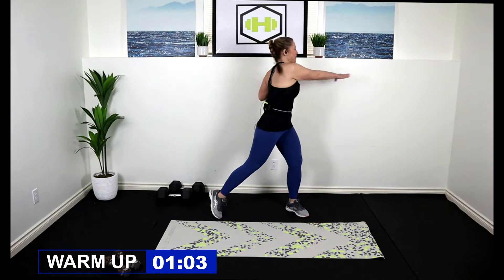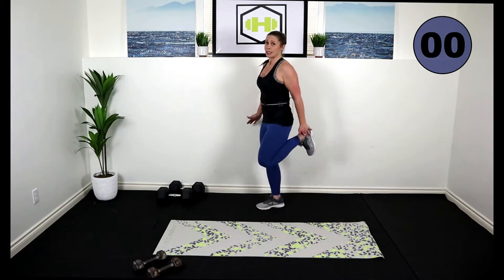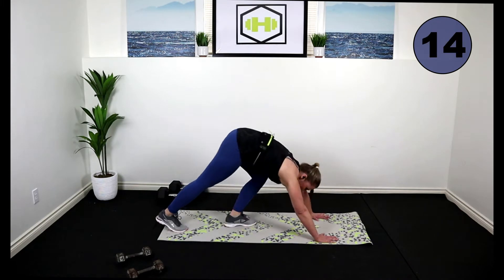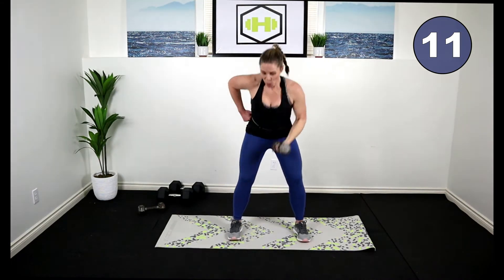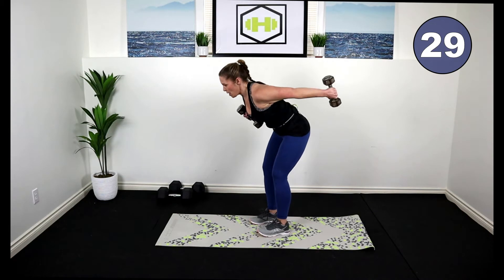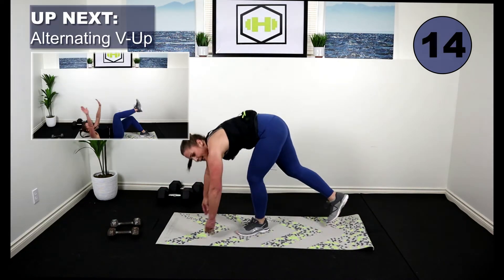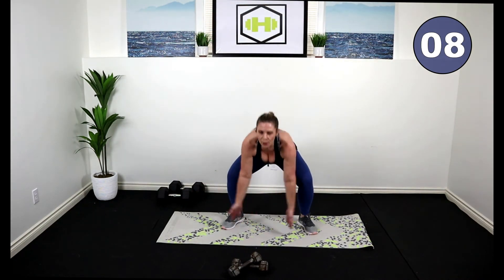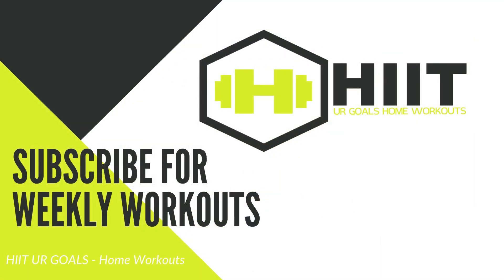20 Min HIIT Home Workout // with Dumbbells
SHORT ON TIME, but want a great full body workout?  Today, we are targeting the whole body in this 20 minute HIIT workout.  We are using a set of dumbbells for our strength moves, and there is high and low impact options for all cardio exercises.  This is a fast and intense HIIT workout, so make sure you have some water and a sweat towel near by.

ROUTINE
2 Minute Warm Up
24 No Repeat Exercises (30 seconds work / 15 seconds rest)
Ghost Rope
Bicep Curls
Butt Kicks
Reverse Flies
High Knees
Pike to Push up
Ankle Tap
Squat Cross Press (R)
Skaters
Squat Cross Press (L)
Step Touch Sumo Jump
Sumo Squat / Upright Row
Lunge Jump (R)
Triceps Kick Backs
Lunge Jump (L)
Renegade Row
Burpee
Alternating V-Up
Squat Jump
Glute Bridge
Pop Squat
Superman Pull Down
Ladder Runs
Bicycle Crunch